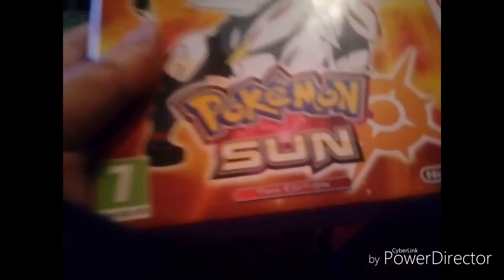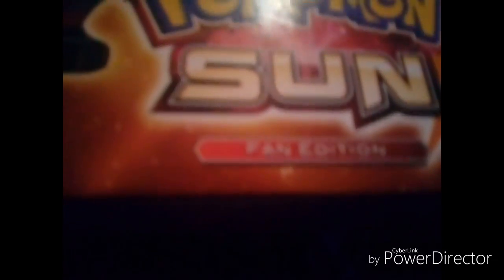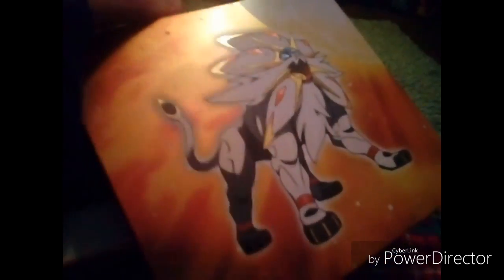Pokemon sun fan edition unboxing